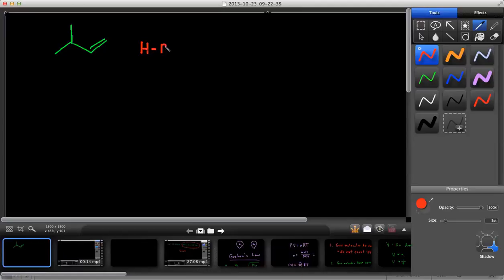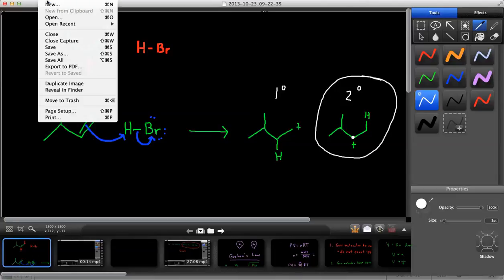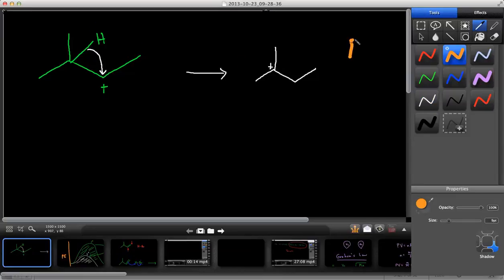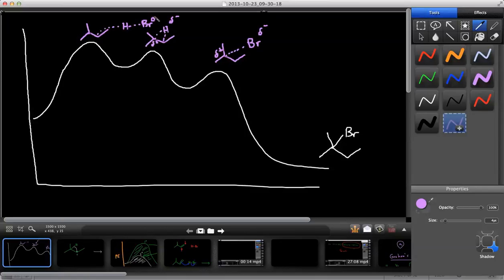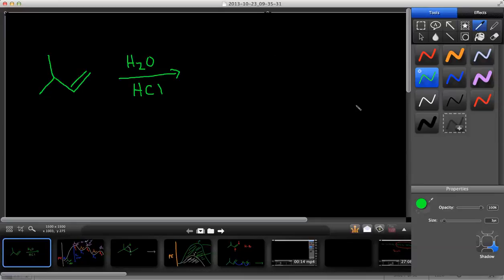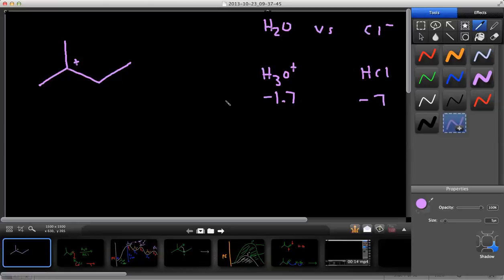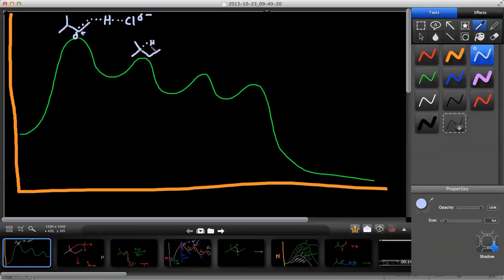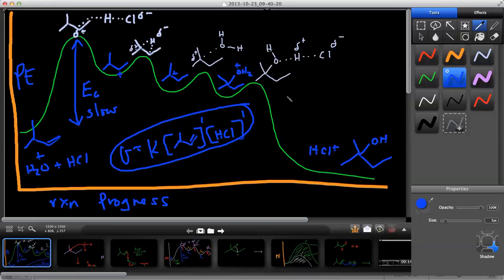Introduction to Electrophilic Addition